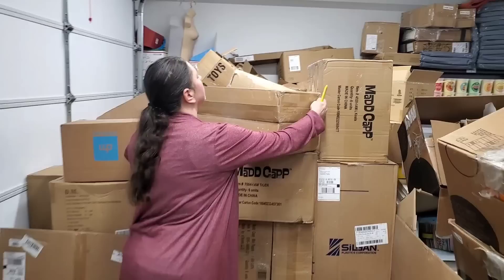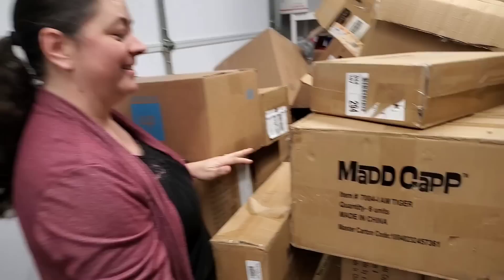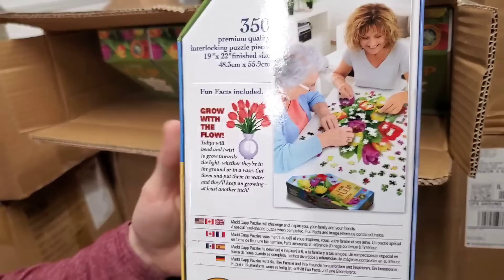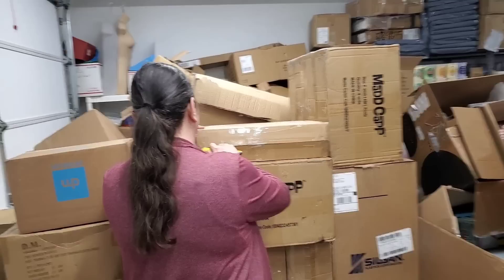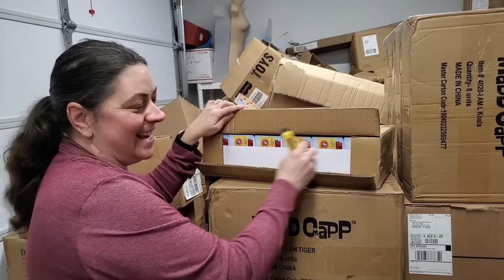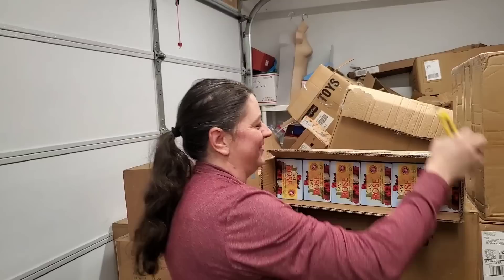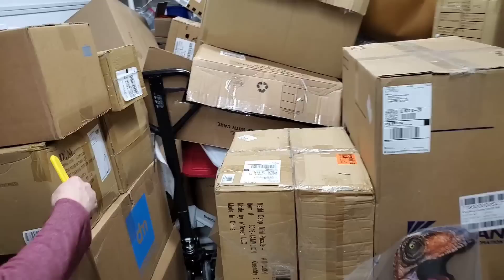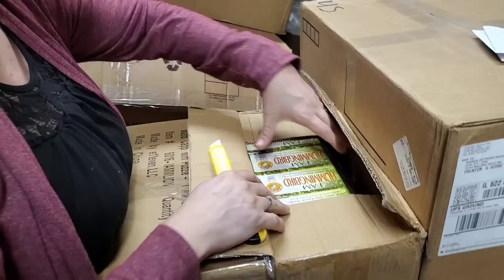Unboxing this Huge Stack of Boxes - We found some cool stuff in them! Check it out!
I unbox this huge stake of Boxes and find some amazing items. Check them out!
Got to:
Hooked on Pickin' - Website & Store:

Ebay Store: